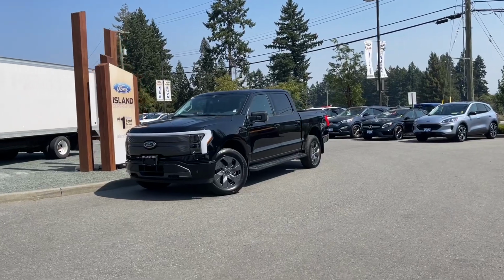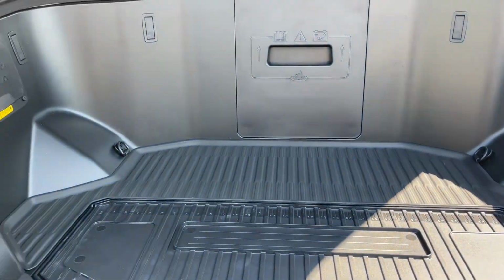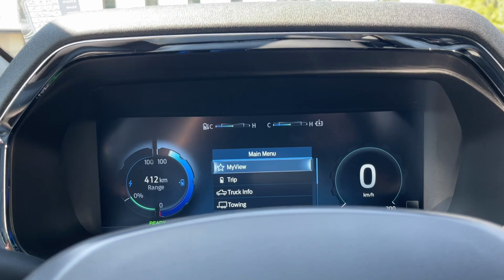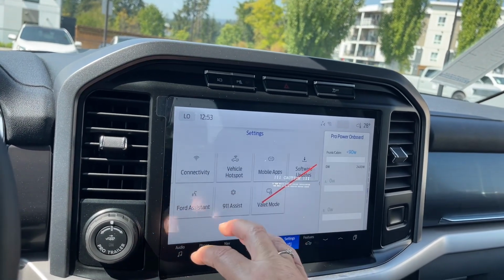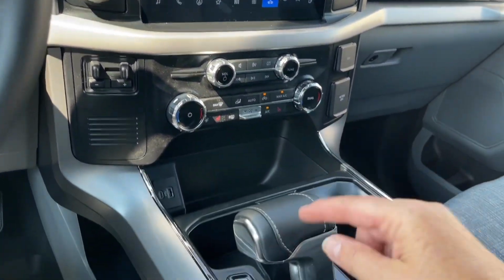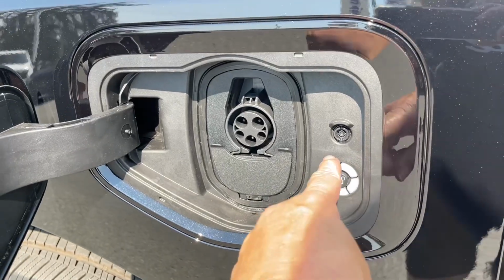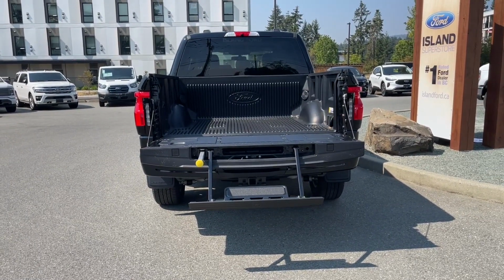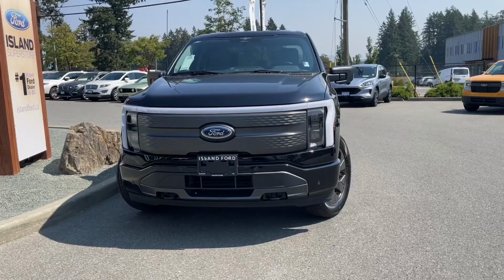2023 Ford F-150 XLT Lightning 131 KWh Ext Range+ Running Boards, Review | Island Ford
Come down today to check out this 2023 Ford F-150 XLT Lightning! Excitement, exhilaration and forward thinking are what come to mind with the arrival of the 2023 Ford F-150 Lightning XLT Battery electric Vehicle. This is a Zero emission vehicle with a Dual EMotor extended range battery with 131 kWh Usable Capacity Extended range High Voltage Battery with an estimated range of 515 KM and a single speed transmission. Power my Trip, a feature in your FordPass app, helps to make long trips a breeze by considering your current charge level and integrating convenient charging locations into your route. Input your trucks payload and trailer status to customize your drive before you get behind the wheel. You can access map favorite routes, find charge stations and more. You can use your phone as a key to access and start your F-150 Lightning, you have access to all sorts of useful features such as lowering the power tailgate or event remotely starting your truck and it allows you to connect up to four profiles. (requires feature activation, on select vehicles).  Peace of mind: Intelligent Range can give you accurate, real time information on the expected range on any given trip based on the factors at hand if you for example are towing , have a fully loaded bed or driving in the snow. (actual range varies with conditions, driving behaviors, external elements, vehicle maintenance lithium ion battery age and state of health.  "Built Ford Tough" means it's been put through it's paces, torture tested just as the traditional gas F-150 goes through. Advanced technologies means improved performance including Software updates and Ford Pass integration to communicate and allow remote access to your truck. Powerful charging solutions that deliver seamless access to public charging stations and communicates with your at home charging station. Standard on XLT, Lariat and Platinum models, your F-150 Lightning features Pro Power Onboard with 9.6Kw of exportable power including ten 120V outlets : four in the bed, two in the cab and four in the front trunk, plus 240V 30 amp outlet in the bed. Expect the same great features you're accustomed to with the B & O sound system, 15 inch LCD screen, Digital Owners manual, Conversational Voice Command Recognition and Wireless Charging pad. Standard on your XLT is Ford Co-Pilot360 2.0 includes Pre-Collision Assist with Automatic Emergency Braking (AEB), Pedestrian Detection , Forward Collision Warning, Dynamic Brake Support, BLIS® with Cross-Traffic Alert, Lane-Keeping System, Lane-Keeping Alert, Lane-Keeping Aid, Driver Alert, Rear View Camera, Automatic High Beam, Reverse Brake Assist, Reverse Sensing System and Post-Collision Braking. FordPass Connect (4G) allows you to Locate parked vehicle, Review approximate odometer reading and fuel level,4G LTE Wi-Fi® hotspot connects up to 10 devices3 Note: Ford Telematics and Data Services.  Hill Descent Control, Hill Start Assist, Increased Ride Height and Improved Approach/Departure Angles and SiriusXM® are included.

We are BC's #1 Rated Ford Dealer, and we would like to earn the opportunity to do business with you. Whether you have no credit, bad credit, or are rebuilding your credit, let our finance specialists help you purchase the perfect vehicle. If you're from the mainland, we'll cover your BC Ferries fare with the purchase of a vehicle.  Vehicle pricing reflects all available and applicable Ford Motor Company of Canada discounts, including delivery allowance, non-stackable cash purchase assistance, and all other types of loyalty or cash alternative offers. The vehicle may not qualify for subvented APR financing due to applied cash discounts. The price is plus $699 Documentation Fee, $299 Key & Remote Exchange voluntary program, and is subject to additional government levies, PPSA fees, and applicable taxes.  Prices, product specifications, and other information shown on this site are for informational purposes only, are subject to change at any time without obligation, and may not be completely up to date or accurate. While we strive to ensure the accuracy of our inventory listings, there is a possibility of inaccuracies due to human error.  Dealer # 40142 EV001.